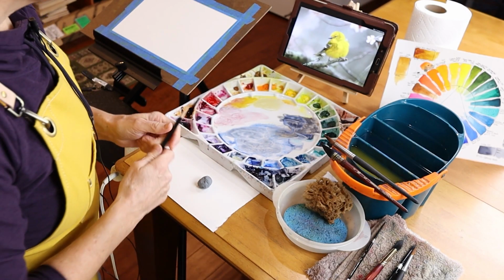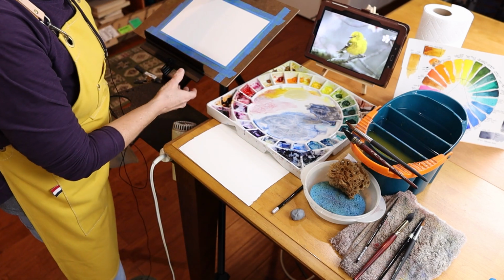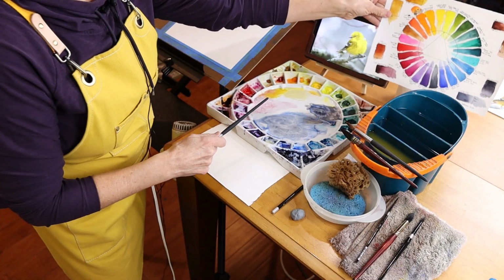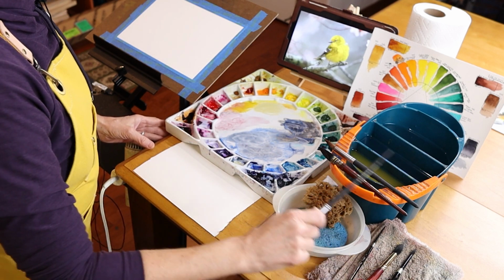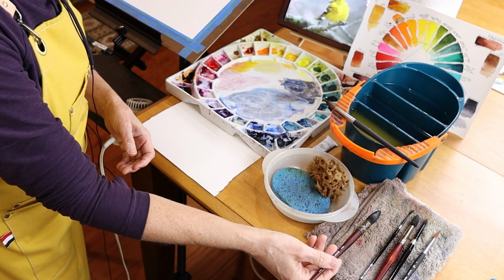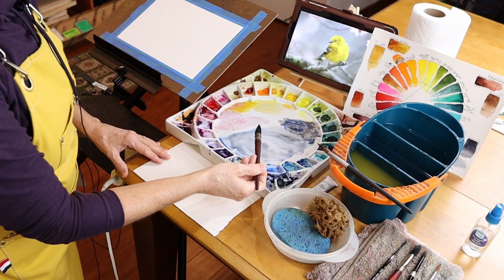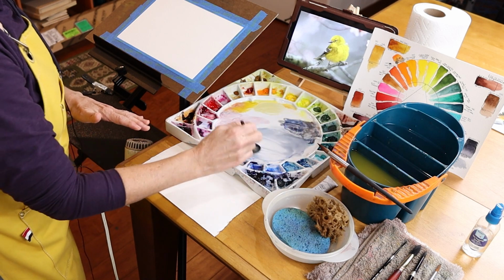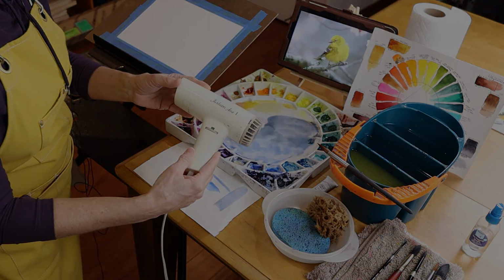Watercolor Painting Studio - How I Setup My Painting Area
Look inside my watercolor painting studio. In this video I show you how to setup your watercolor painting area. I share my studio setup and explain how I arrange my watercolor supplies, materials and tools, for maximum efficiency and awesome results! This is a great video for beginning watercolor artists.

All the supplies, materials and tools mentioned in this video are listed below, in order of appearance:
US Art Easel
Baohong 140lb Cold Press Watercolor paper (My favorite paper)
Arches 140lb Cold Press Watercolor paper
Masking Tape
Mini Tripod
Stephen Quiller Porcelain Palette
Mijello Airtight 18-well Palette (Sometimes I use this smaller palette)
Mijello 2-Liter Water Bucket
Cellulose Sponge
Spray Bottle with fine mist

I am not paid to review the products in this video. Thank you for supporting this channel. Have a great day!

I am on a journey to grow in watercolor. I enjoy sharing my journey with you. :-)

Daniel Smith Watercolor Paints